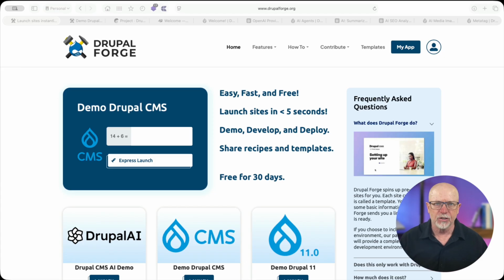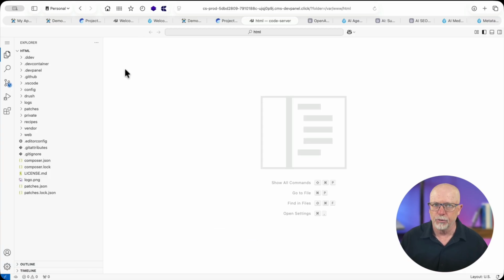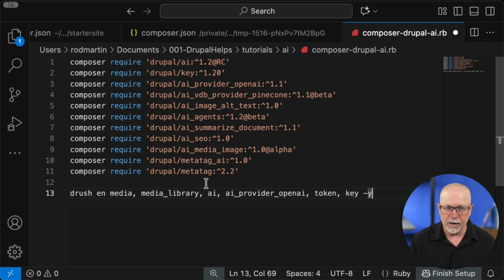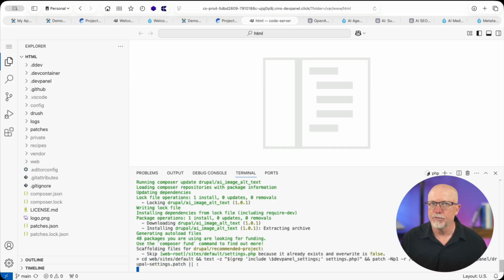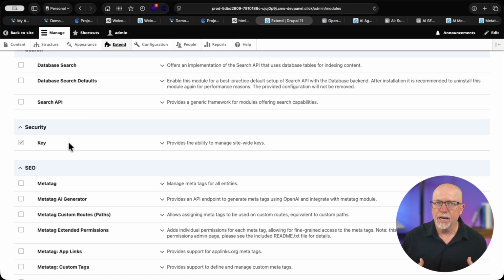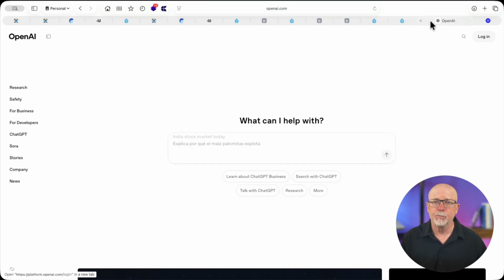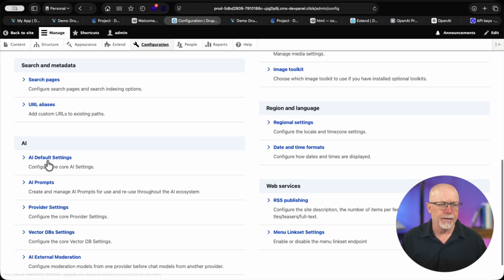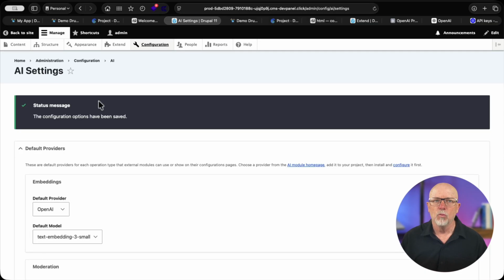Beginners Guide to Drupal AI - Installing the Modules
So if you're using a blank Drupal 11 site, there's quite a few modules to get installed, and that's what we're going to do in this video.

I'll walk you through step by step, and as you'll see below, we've provided links to the project pages for you.

NOTE: Depending on when you watch this video - the modules you see in the videos may be out of date.